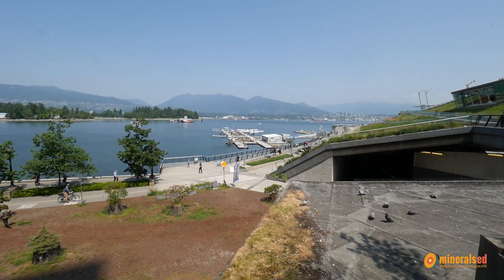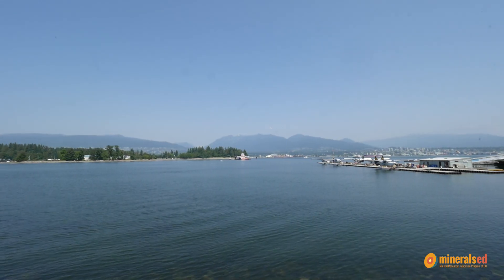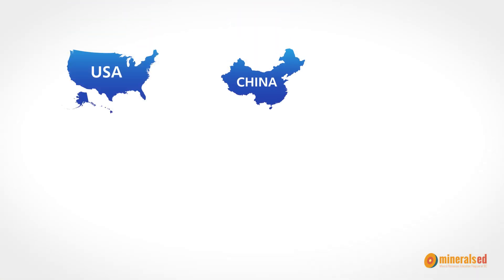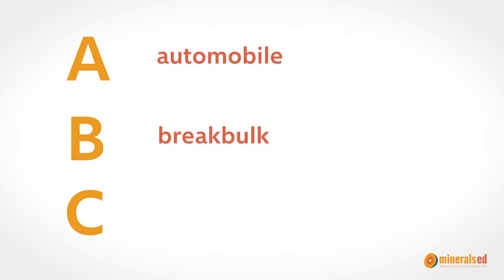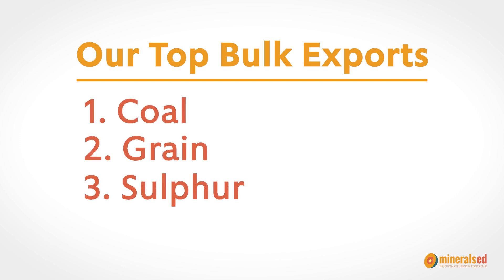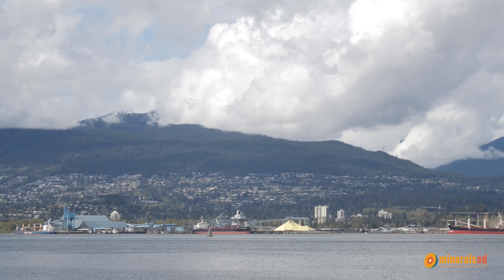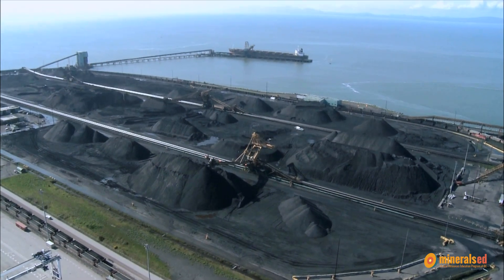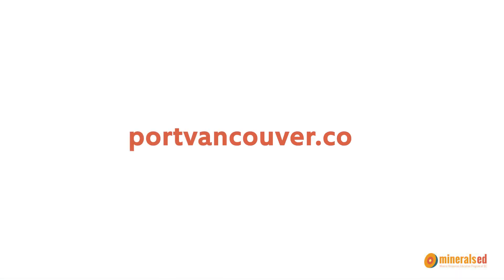Mining and the Port of Vancouver Full - Student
Short video explaining how the Port of Vancouver and the Mining industry in British Columbia are connected. Explains to students how the Port of Vancouver works to get goods in and out of Canada.